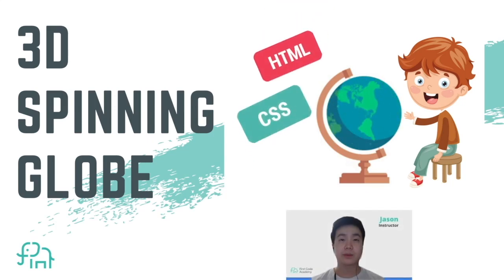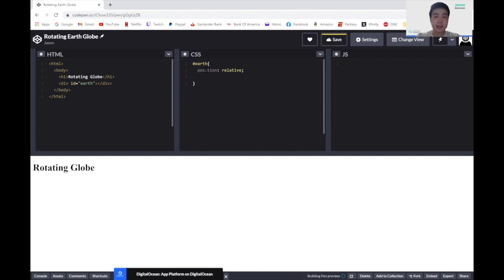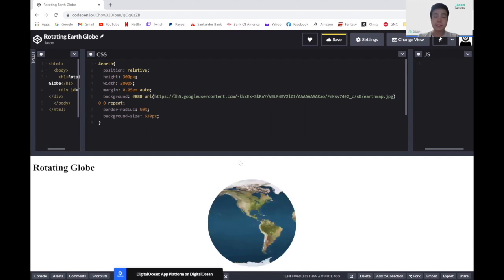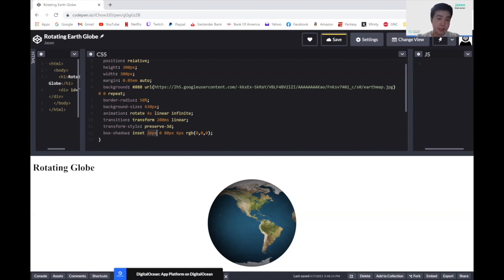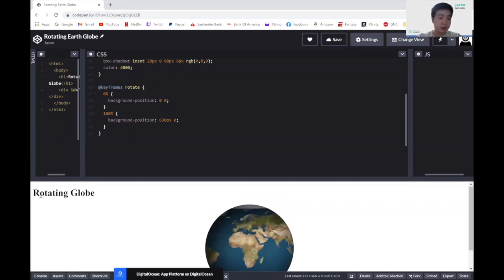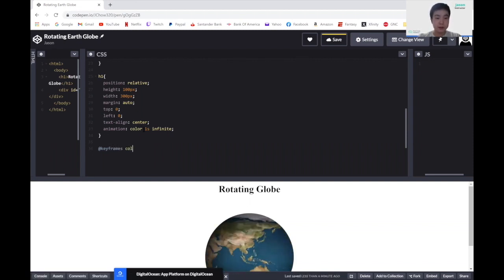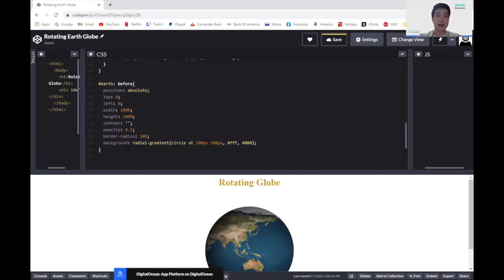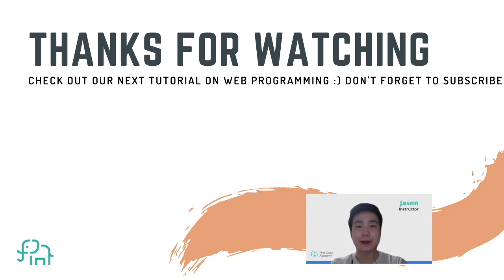How to Make a 3D Spinning Globe | Beginner HTML & CSS Tutorial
This is a beginner-friendly, 16 minute tutorial on how to make a spinning earth globe animation using HTML & CSS.

This step-by-step tutorial guides you through how to create an animation about a spinning globe using HTML and CSS.

In this tutorial, you will learn about HTML div tags to create the structure of the webpage and CSS tricks to design the shape of the globe and run the spinning animation in the 3D plane. Learn to code with our top-notch instructors at First Code Academy. This tutorial is designed by our world-class instructors at First Code Academy for beginners to learn to program with HTML & CSS, and perfect for beginners to dip their toes into web programming.
Hi everyone!